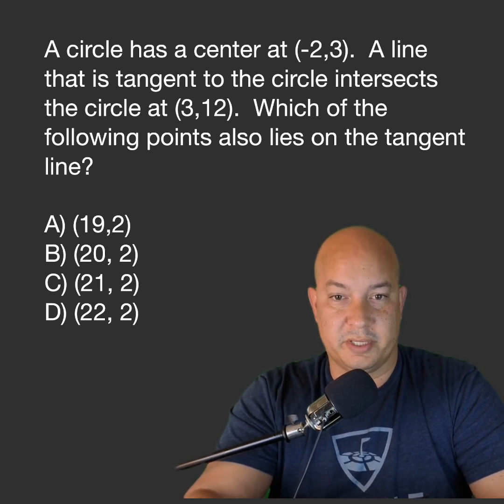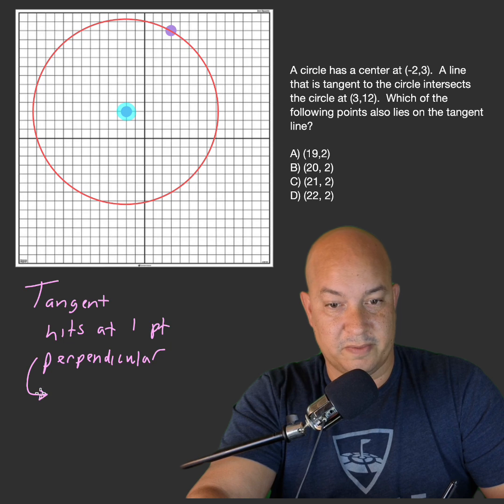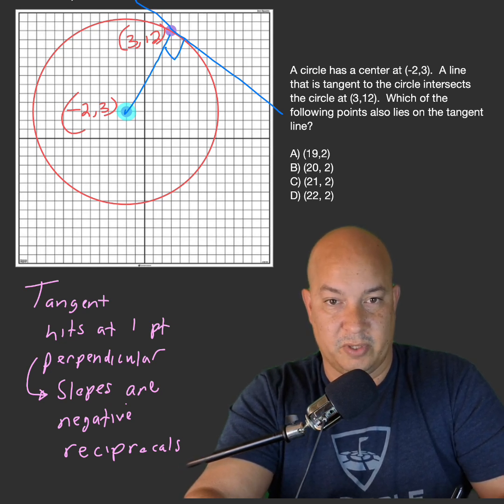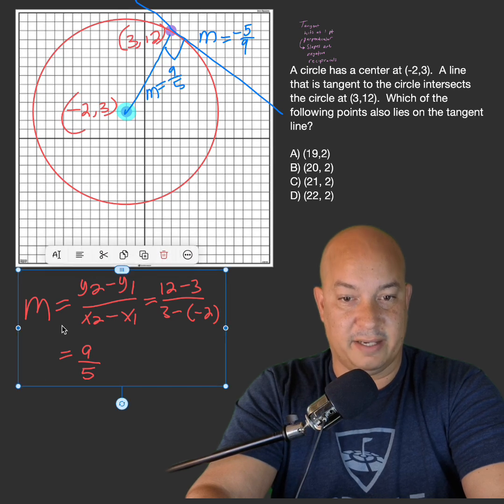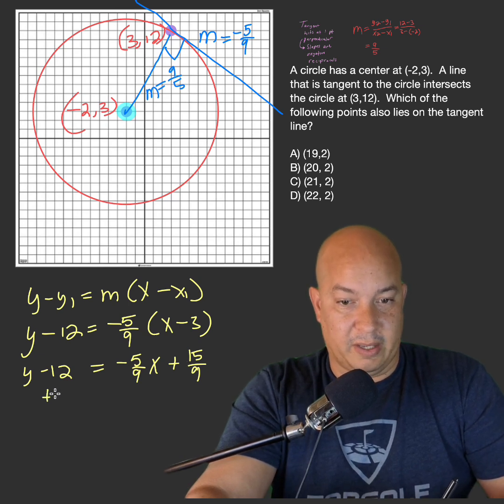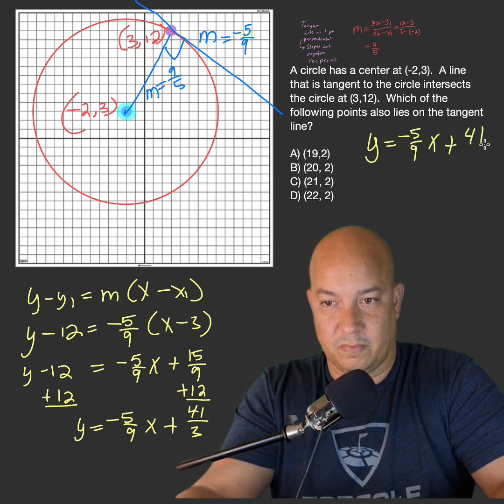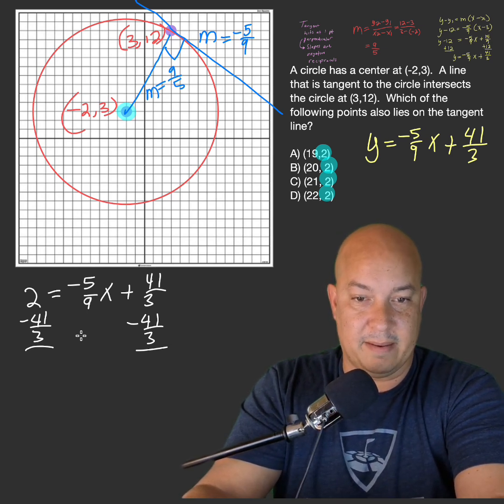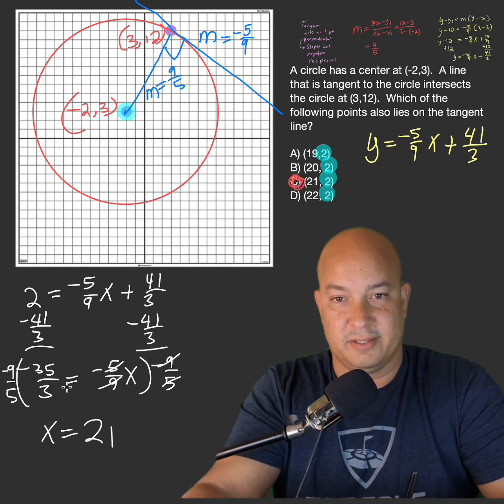1500 level SAT Math Question: Tangent to a Circle